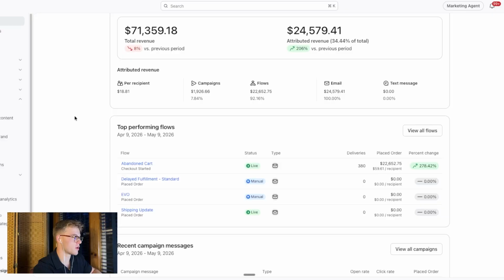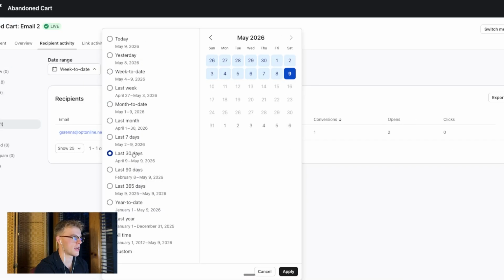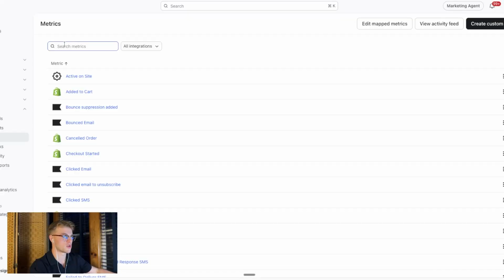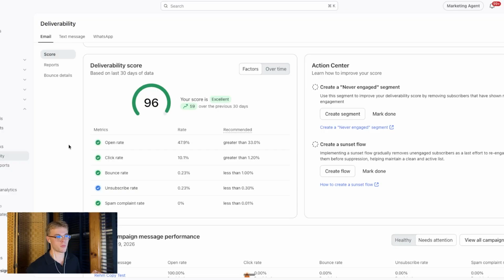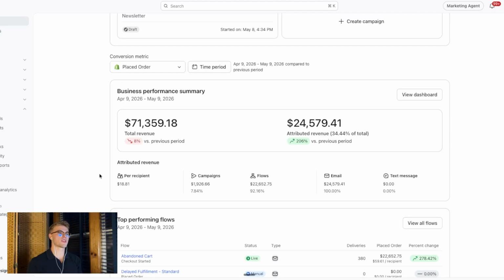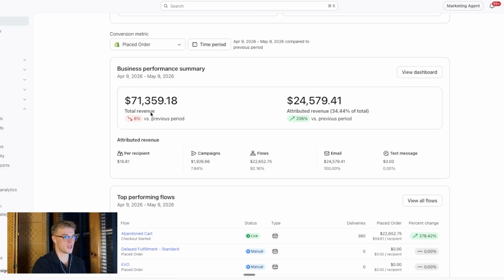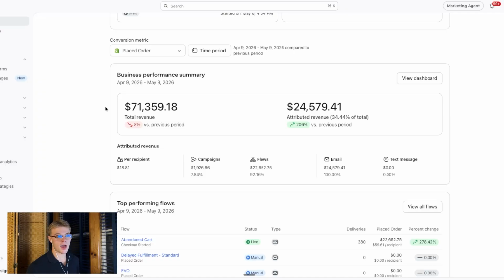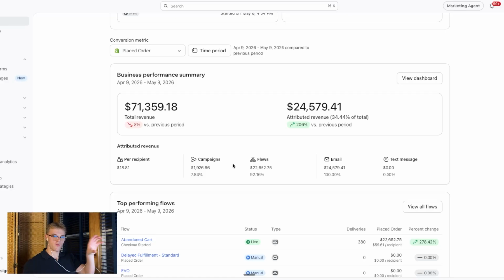I Audited 300+ Ecommerce Email Accounts. Here's What's Killing Your Revenue.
00:00 - What's In This Video
00:48 - Mistake #1
03:47 - Mistake #2
05:04 - Mistake #3
06:10 - Mistake #4
09:27 - How We Can Help You

email marketing, google ads with a small budget, google ads small budget, digital marketing course malayalam, toilet seat manufacturer, fundamentals of digital marketing, skill stacking, what is the my lead gen secret, content marketing, social media marketing malayalam, procurement, launched token, sourcing buyer, best results from performance max google ads, best investment, import sourcing, alex hormozi gym launch secrets, facebook advertising, freelancing malayalam, my lead gen secret results, skillsets